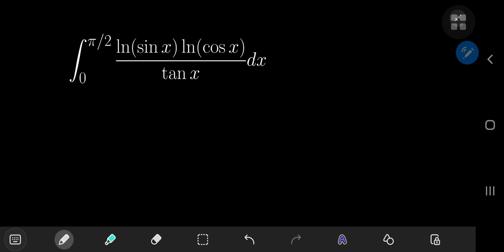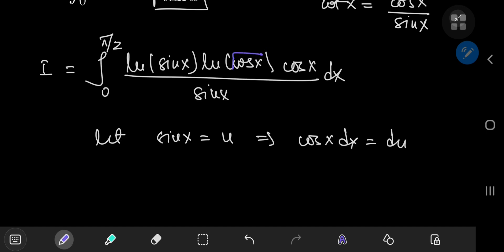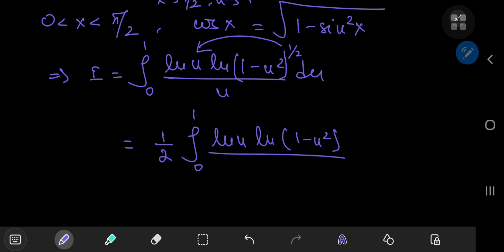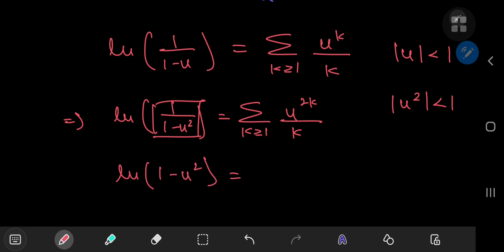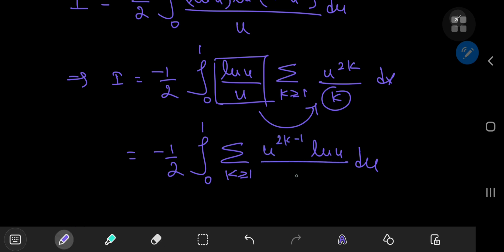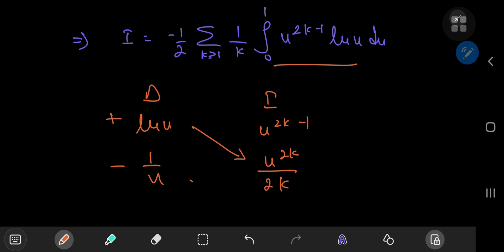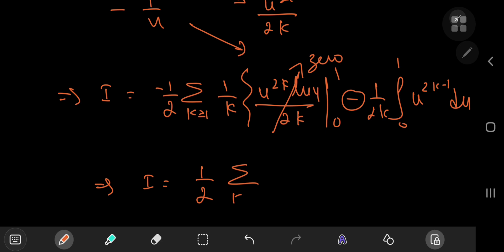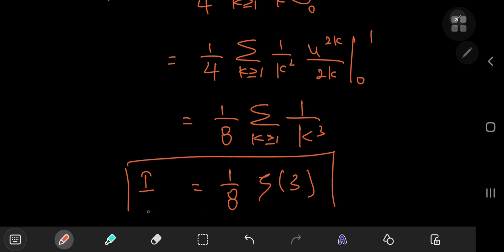A beautiful log-trig integral featuring an important constant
Here's a nice log trig integral that evaluates to a famous value of the Reimann zeta function. Solution development using basic trig substitution and a beautiful series expansion of the natural log function.